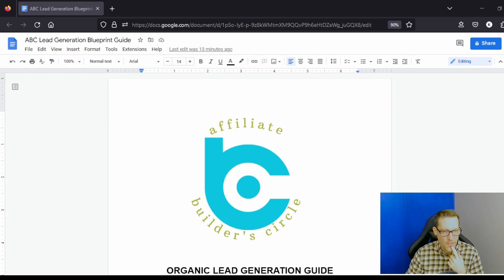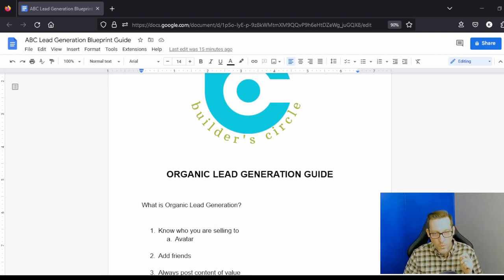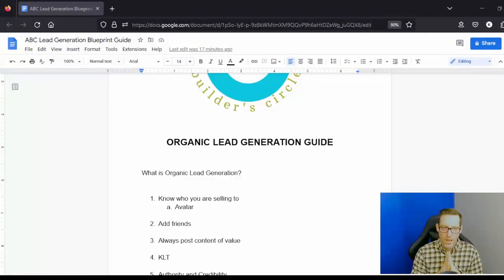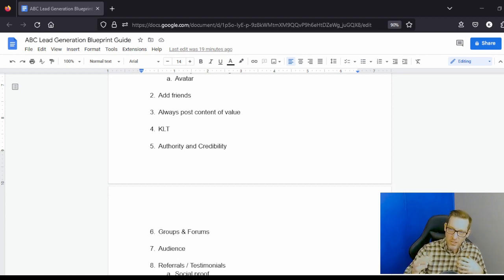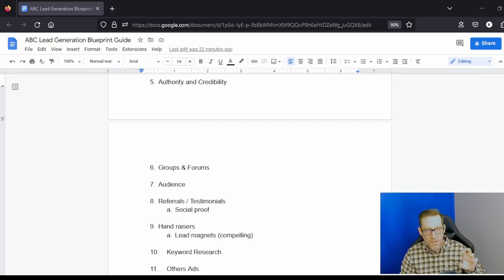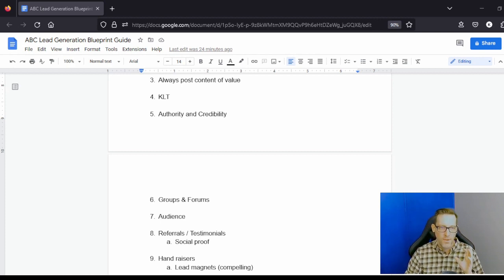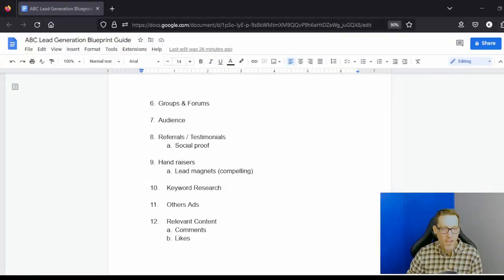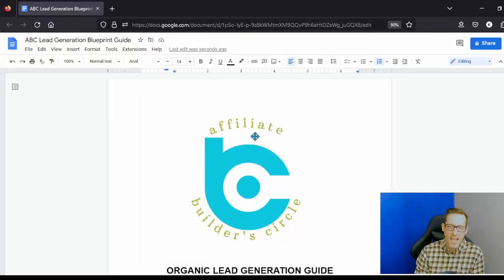Online Business | Affiliate Marketing & Coaching | Organic Lead Generation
I run a hybrid, affiliate marketing / coaching program that helps people just like you and me, to start a lean, simple, efficient and profitable online business.